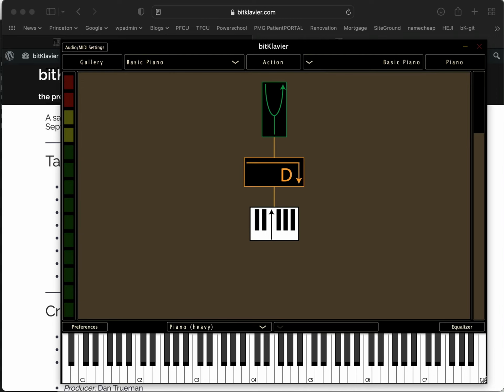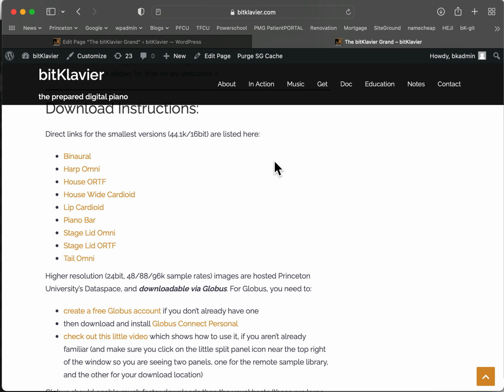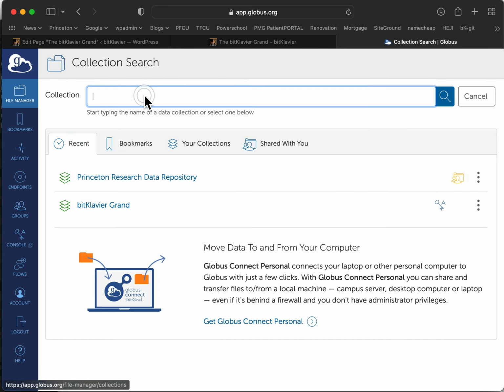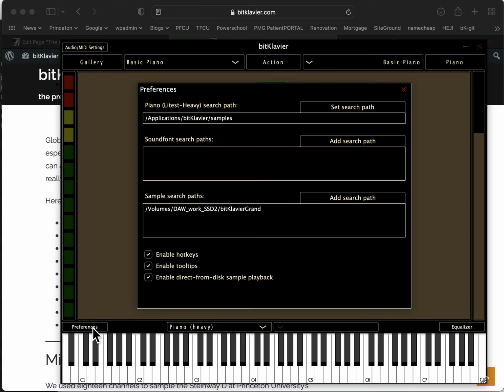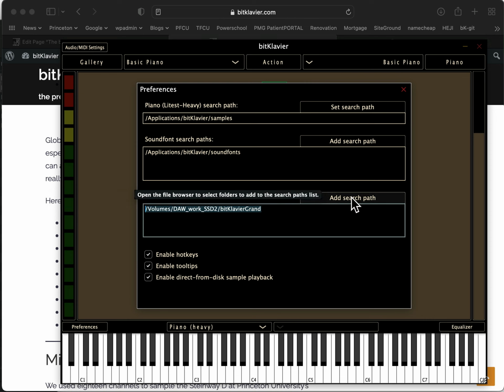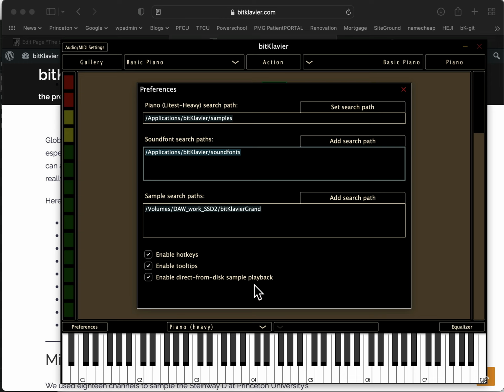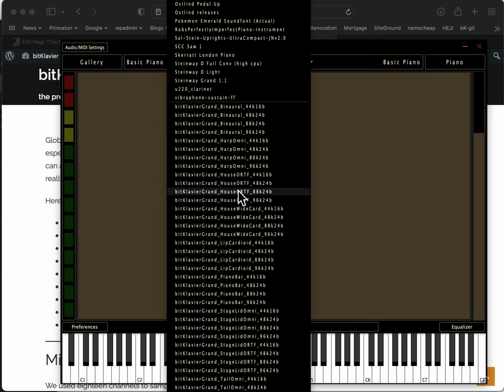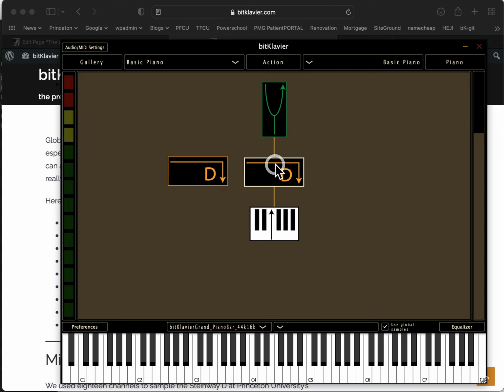Direct-from-Disk Streaming and the bitKlavier Grand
A quick look at how to setup and use Direct-from-Disk streaming in bitKlavier